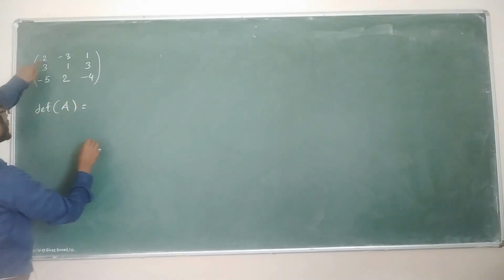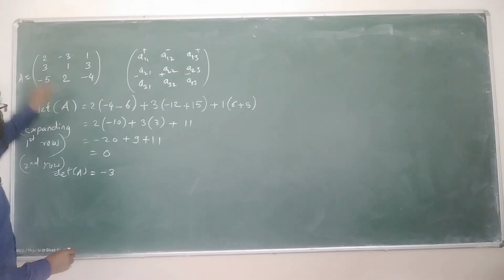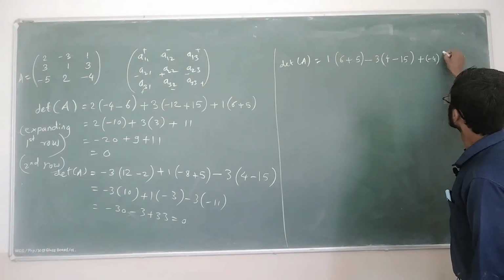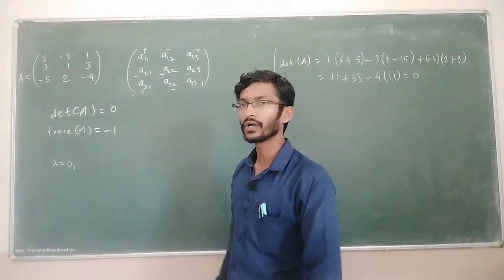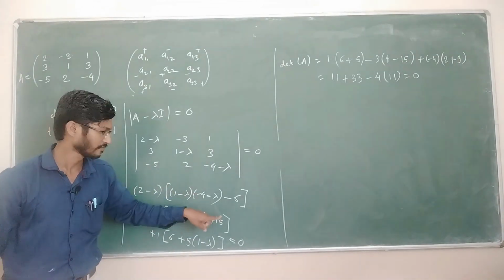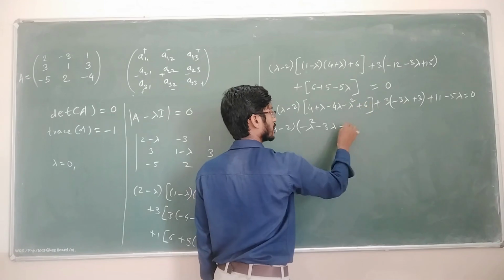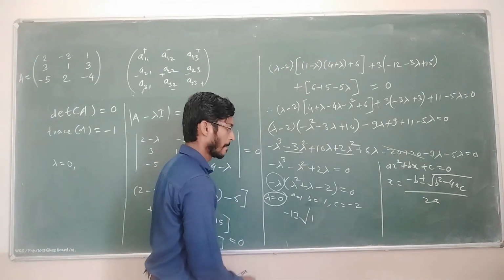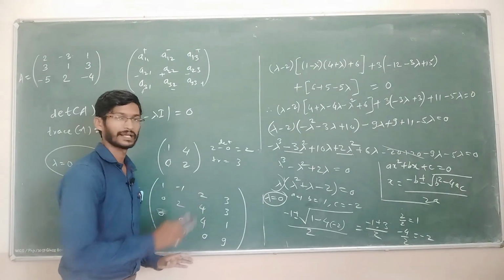Determinant and eigenvalues of a 3x3 matrix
Thrust of curiosity @thrustofcuriosity5407

What did we discuss in this video? (with timecodes)

0:00 - Intro
0:16 - determinant by expanding the first row
1:45 - sign convention to expand along any row or column
2:57 - determinant by expanding the second row
4:40 - determinant by expanding the third column
6:46 - where to use this trick?
7:45 - Trace of given matrix
8:05 - eigenvalues by trick
9:28 - eigenvalues by conventional method
18:03 - eigenvalues of triangular or diagonal matrix

Tricks learned in the video
1) Expansion of a determinant through any row or any column
2) Eigenvalues of a triangular or diagonal matrix
3) Relation between determinant, trace, and eigenvalues
          trace = sum of all diagonal elements = sum of all eigenvalues
          determinant = product of all eigenvalues